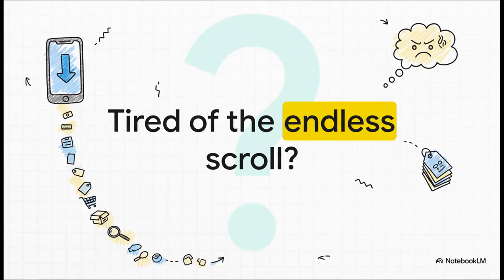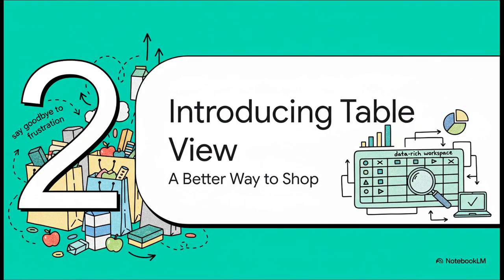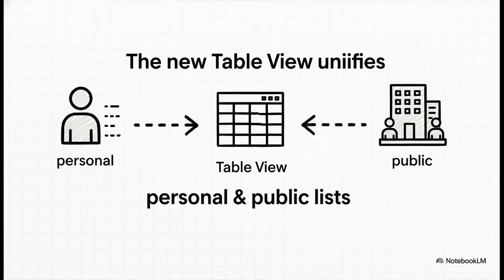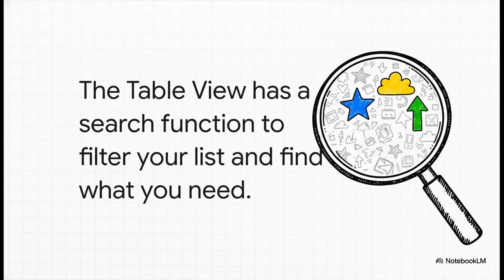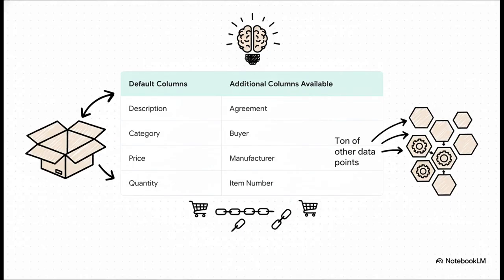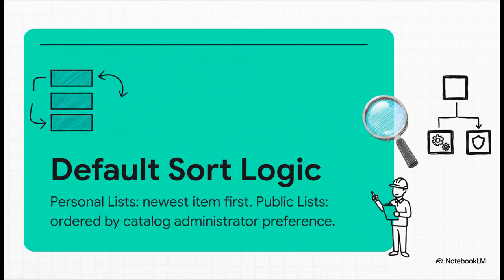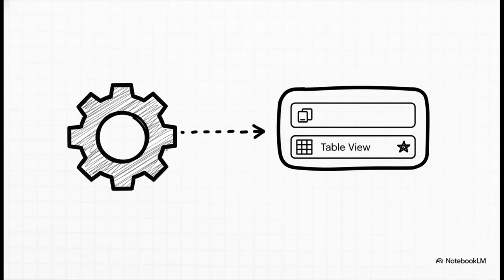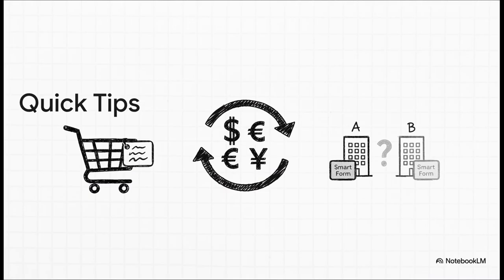Oracle Fusion 26A |Self Service Procurement 26A Update | View Shopping List Items in a Table Layout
Discover the latest enhancement in Oracle Fusion Cloud Self Service Procurement 26A! In this quick walkthrough, we explore the new table layout view for shopping list items — making it easier than ever to compare, select, and manage your requisition entries.
✅ What’s Covered:
• How the new table layout improves usability
• Where to find the updated shopping list view
• Tips for navigating and customizing the table
• Impact on procurement workflows and efficiency
Whether you're a procurement analyst, requisition requester, or Oracle SCM educator, this update streamlines your shopping experience inside Fusion Cloud.